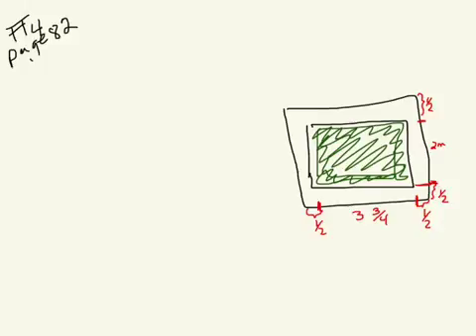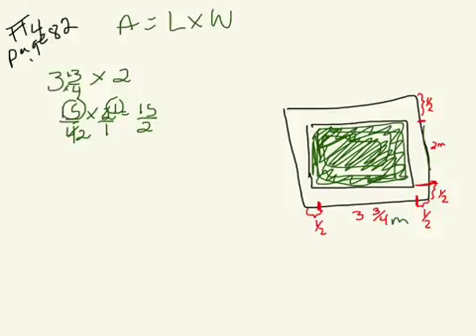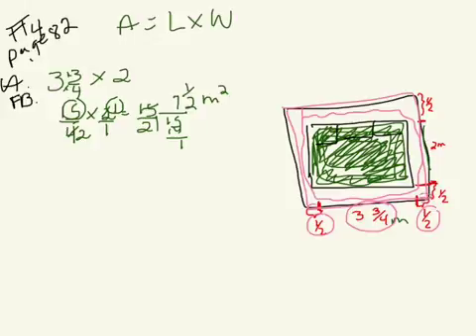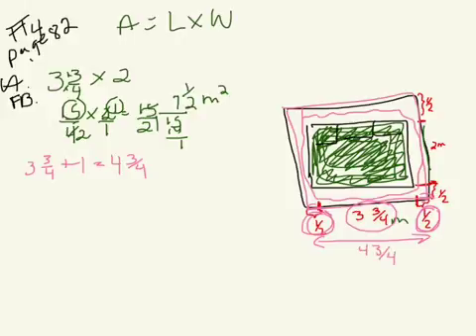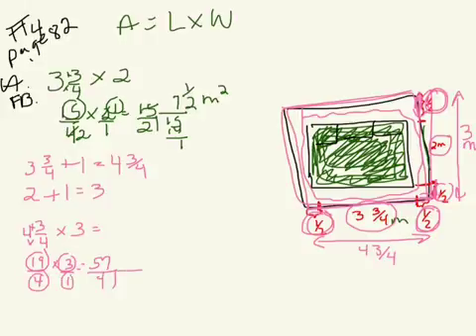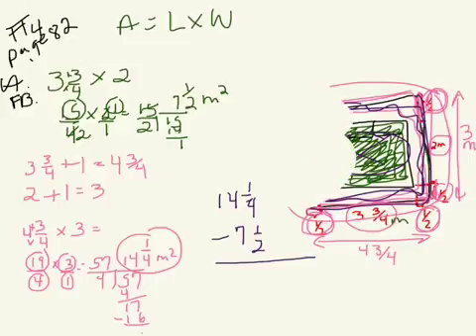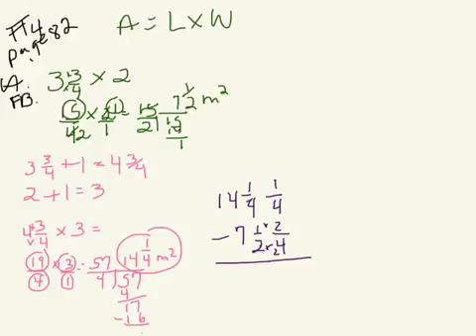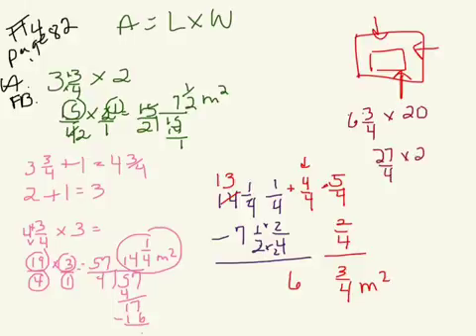Page 82 Num 4